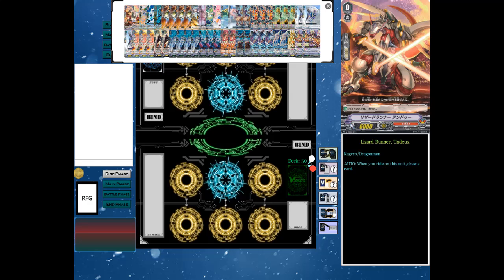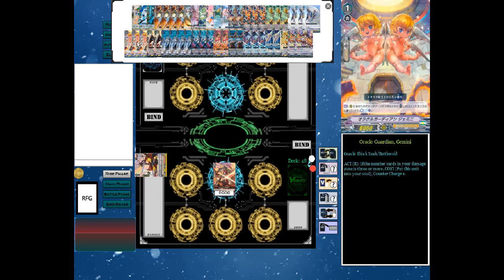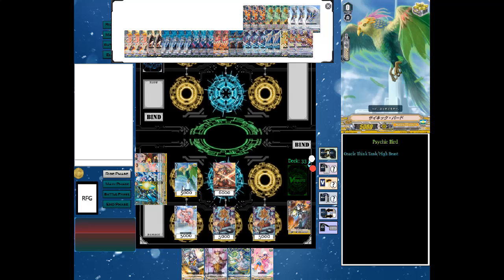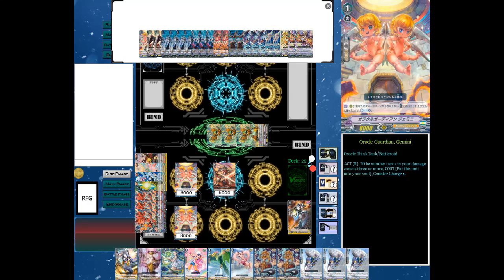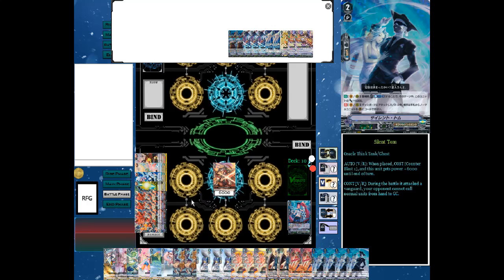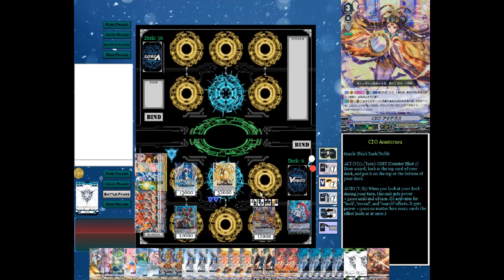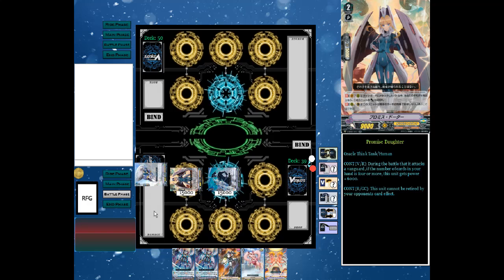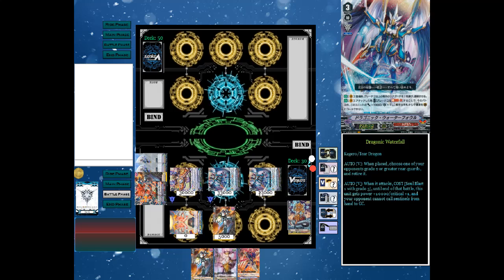Extreme Fight Deck Profile (V.1)